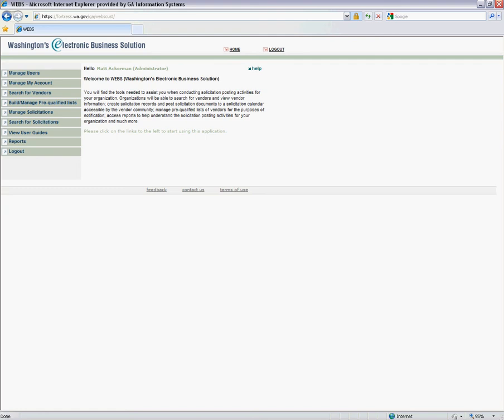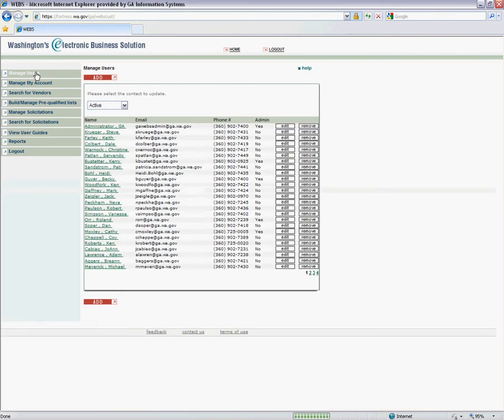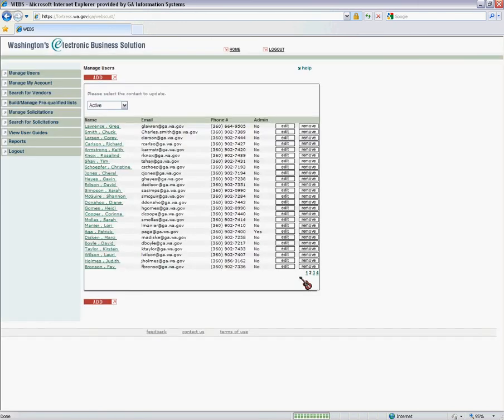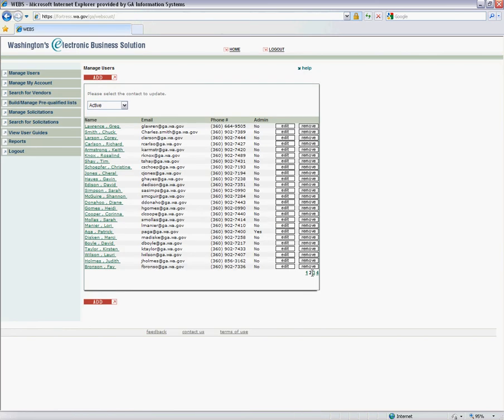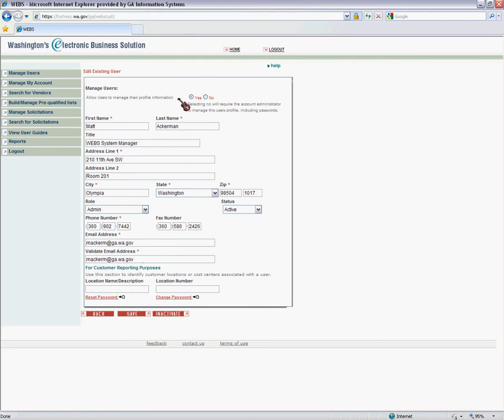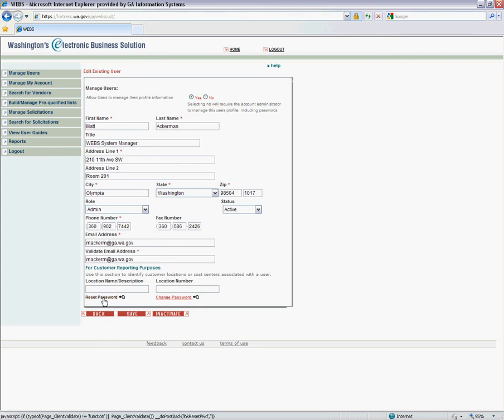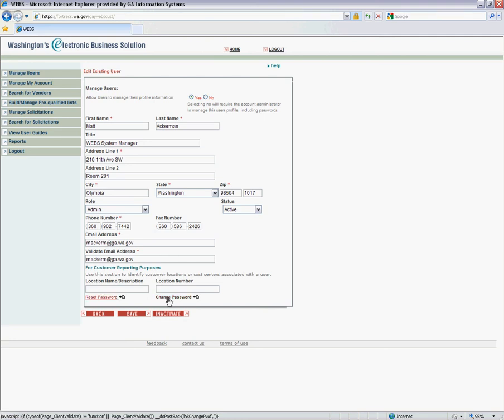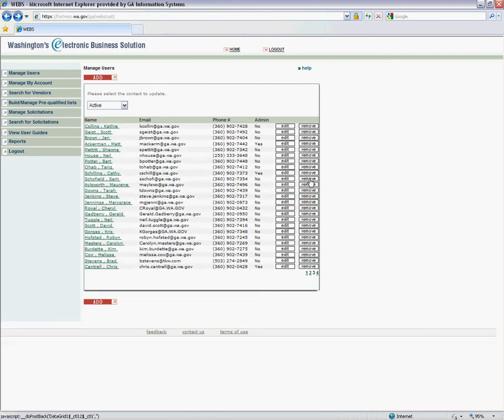WEBS - Managing users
Washington's Electronic Business Solution (WEBS)
For administrators, this video shows you how to obtain a list of all of your agency's active users for WEBS.